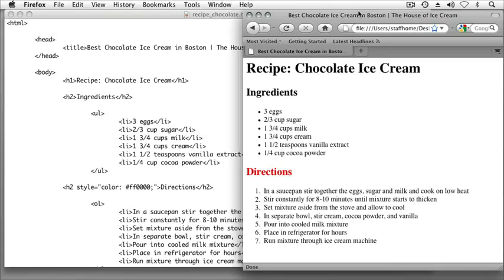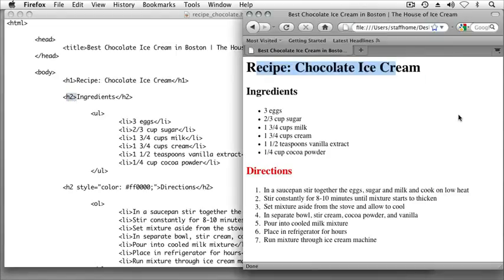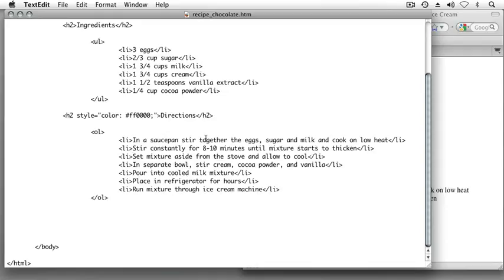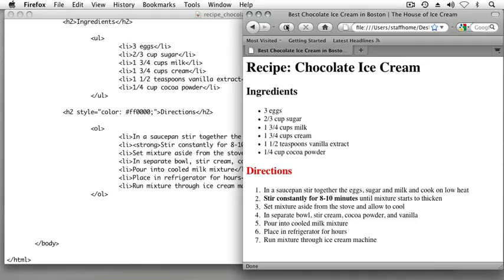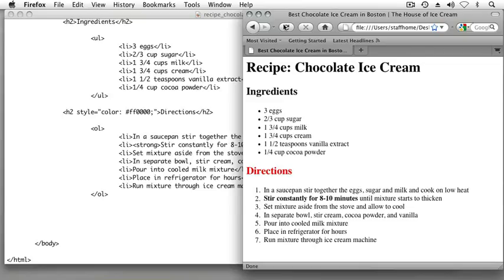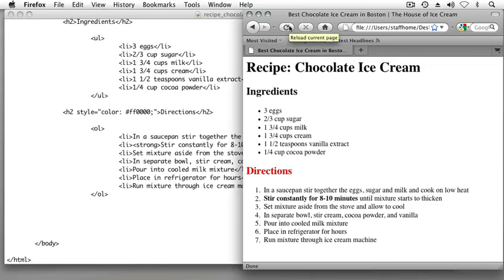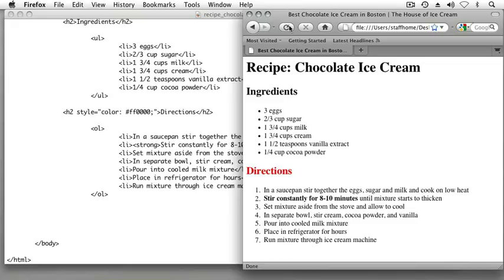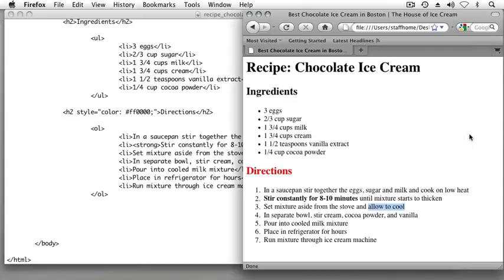Web Designing_Creating HTML Documents 07